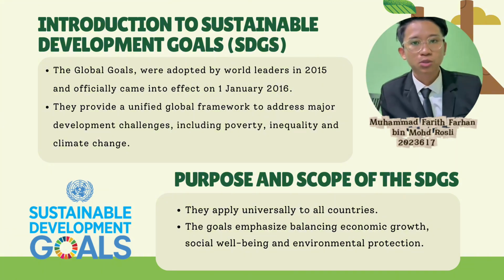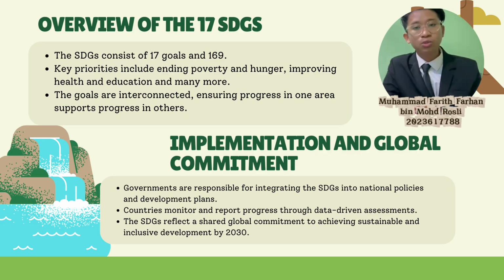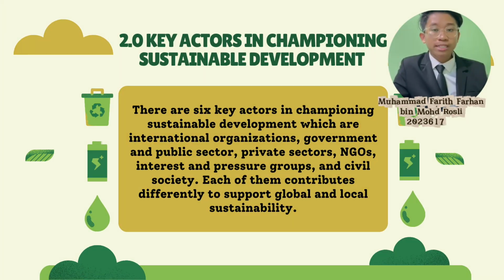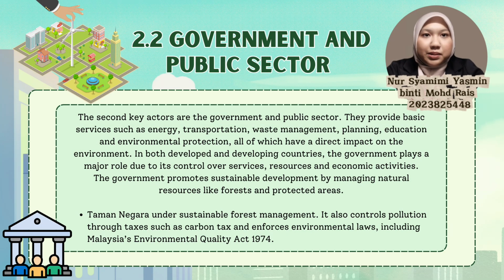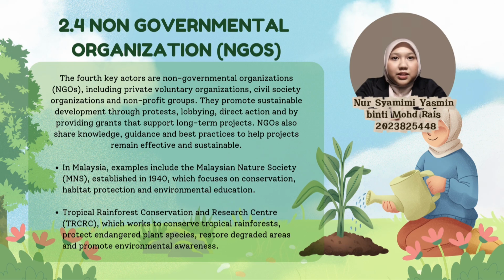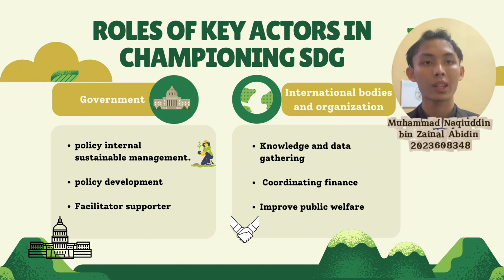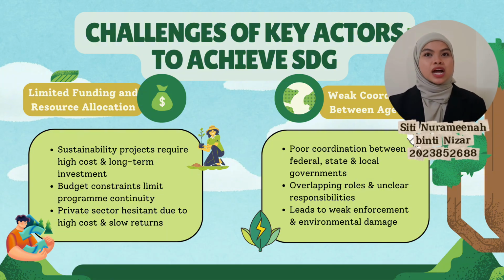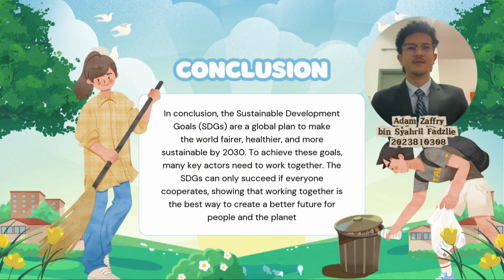PAD 350 | VIDEO PRESENTATION GROUP 2 (AM1105D)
GROUP 2
AM1105D

GROUP MEMBERS

1.ADAM ZAFFRY BIN SYAHRIL FADZLIE
2.MUHAMMAD NAQIUDDIN BIN ZAINAL ABIDIN
3.SITI NURAMEENAH BINTI NIZAR
4.NUR SYAMIMI YASMIN BINTI MOHD RAIS
5.MUHAMMAD FARITH FARHAN BIN MOHD ROSLI

PREPARED FOR : MADAM HAZARIAH YAIS BINTI RAZALI